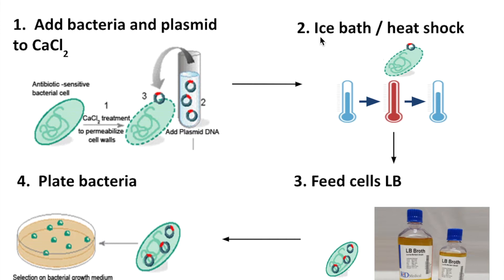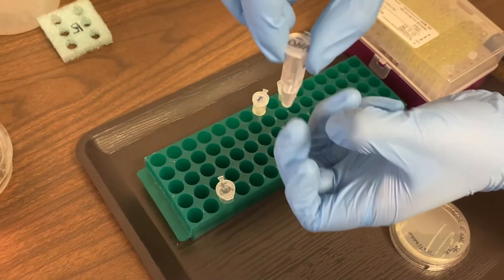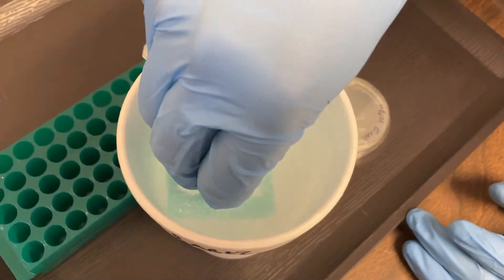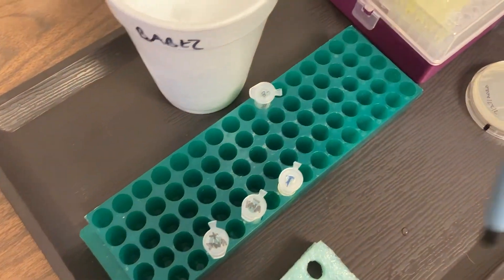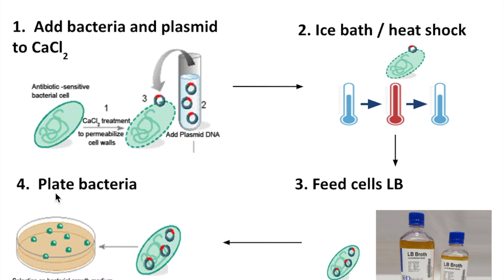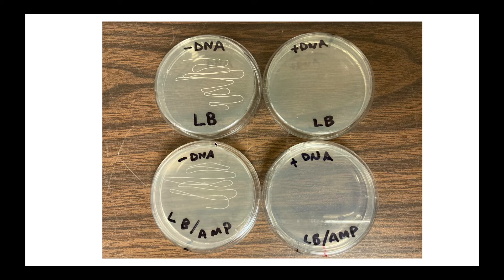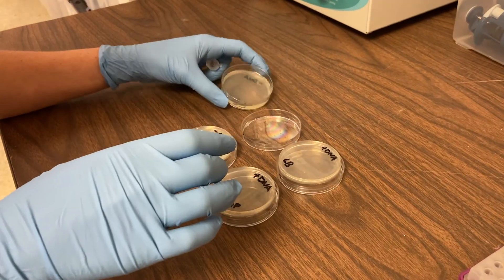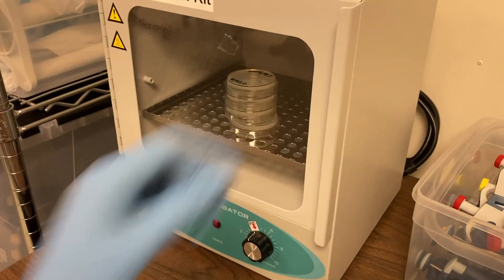Lab Demo: Bacterial Transformation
This video is part of BABEC's "Bacterial Transformation" lab.